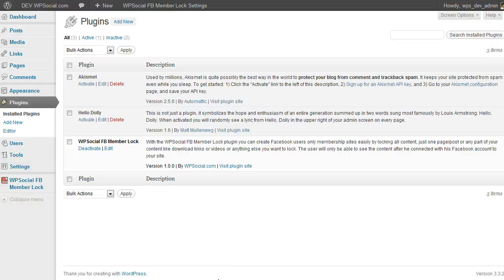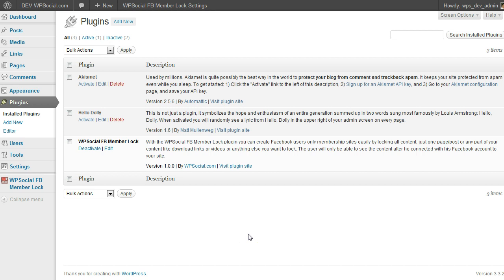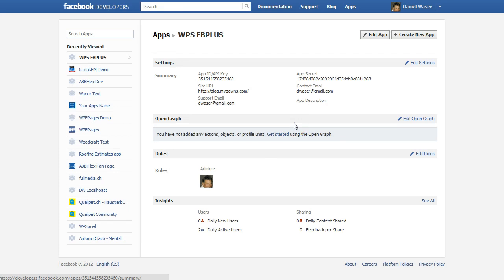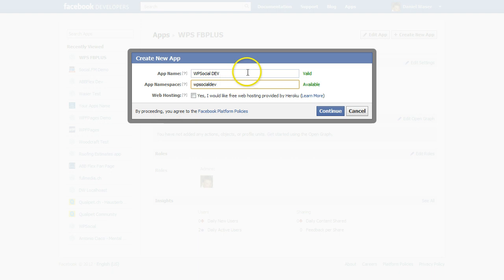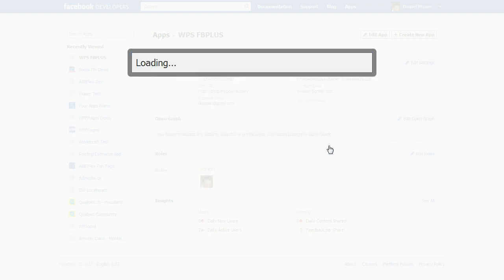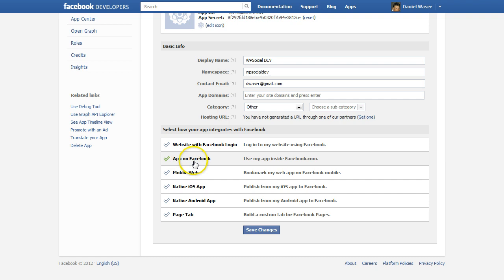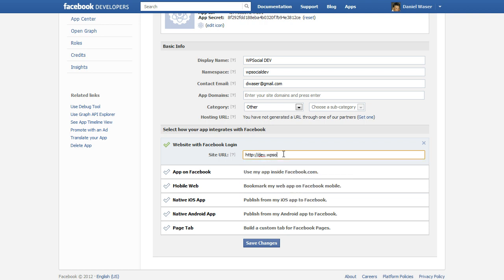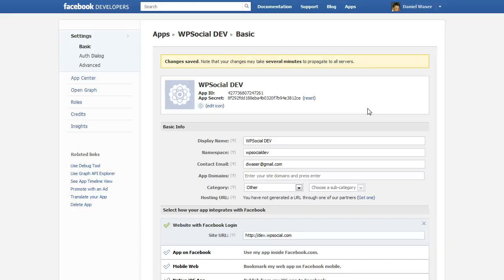Create a Facebook APP for FB Member Lock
Learn How to Create Your Facebook APP for use with the FB Member Lock Wordpress Plugin.